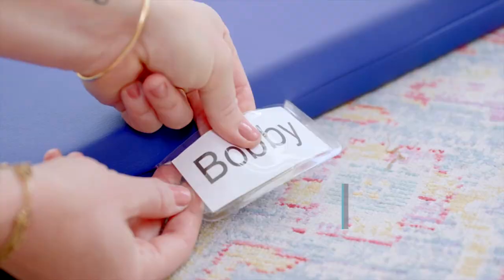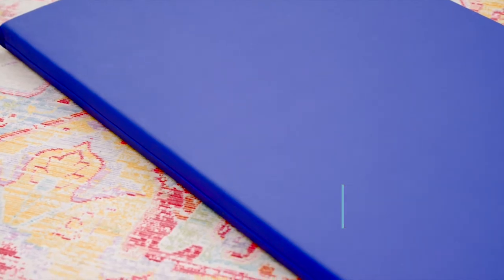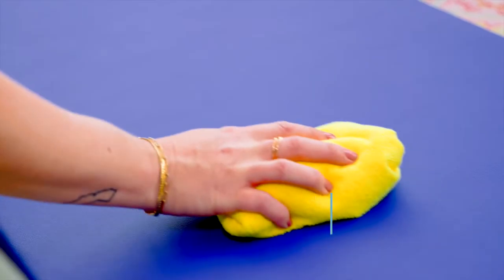ECR4Kids Rainbow Rest Mat, Naptime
Turn any floor space into a quiet rest time area with SoftZone Rainbow Rest Mats. Set of 5 colorful rest mats let you create a smooth transition to nap time in classrooms, daycares or at home. Each mat includes a clear built-in plastic name tag holder to help children identify their own individual mats. Featuring a textured non-slip bottom and is covered in soft vegan leather that is easy to clean by wiping down with a mild soap-and-water solution or your favorite bleach-free wipe. Rated GREENGUARD [GOLD] Certified for healthier indoor air, CPSIA lead and phthalate compliant, safety tested and adheres to CA-117 requirements for fire retardancy. Constructed with certified flexible polyurethane foams that meet CertiPUR-US program standards. At ECR4Kids, we’re committed to safety, testing and regulatory compliance to ensure our products meet or exceed industry standards. You and your kids deserve the absolute best for a brighter way to play, share, learn and grow.